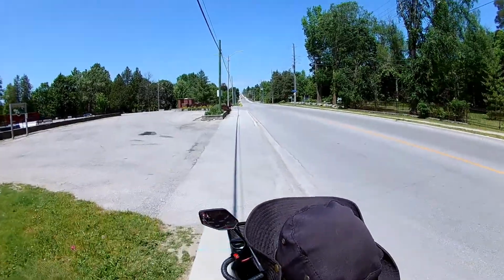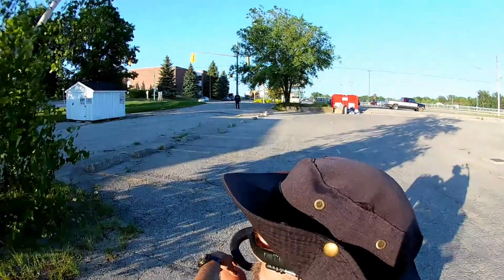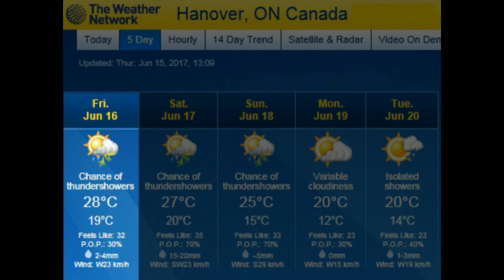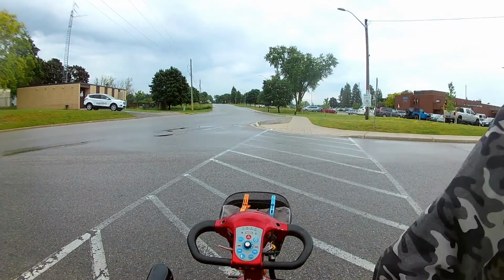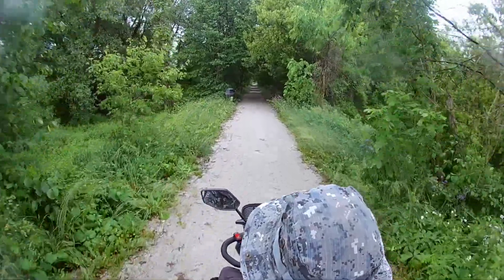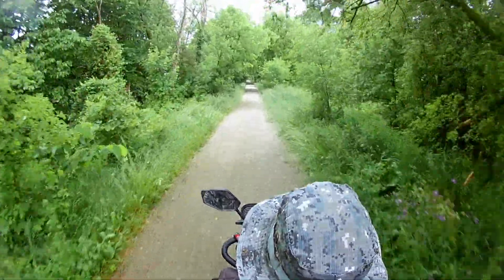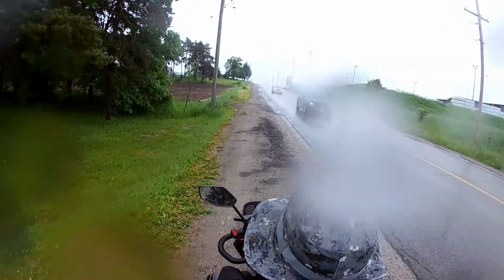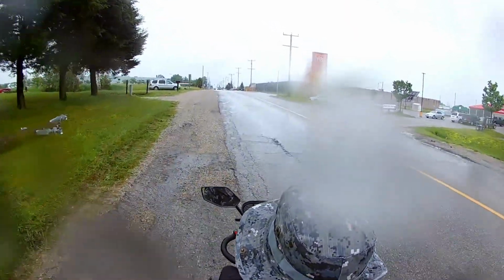It Was My Fault - Stormy Forecast (June 14-15, 2017) - 9 Days to Mother Nature's Final Attack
In this video, I have done my third and final battery drain attempt. It's the second day in a row that I have succeeded. So, I think the batteries should be good to go now.

The park is getting ready for the car show this weekend but there's rain in the forecast, so hopefully, it will hold off until after. While I'm at the park, I explain how I gauge the river's level. I know when it has gone up and can tell just how much.

I revisit the day I was almost hit by the pickup. I give more detail and explain why it was my own fault, and what I did wrong.

The forecast is beginning to get a little threatening at this point, but nice hot temperatures for the end of spring.

The ES950 breaks another brake wire and I find a way to make the Monster somewhat waterproof. The wet tree branches in the rail trail were hanging pretty low so I was slaloming through them to keep the camera from hitting them.

CREDITS

Intro:

-"FRONTPAGE intro video" - Created on IntroChamp.com

-"Dreams Become Real" - licensed from AudioBlocks.com

-"Cinematic Action Trailer - Dramatic Experience" licensed from Pond5.com
-Stock Media provided by jmac713 / Pond5

Coming Soon sequence:

-"Somethings Coming" - licensed from AudioBlocks.com